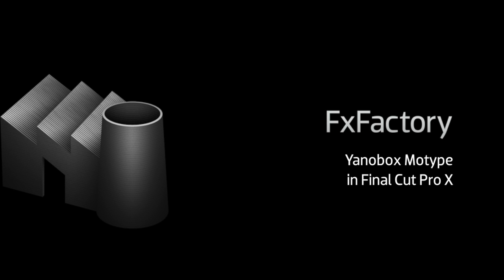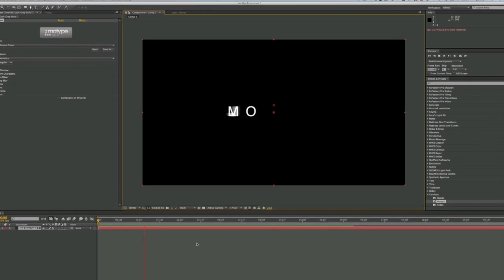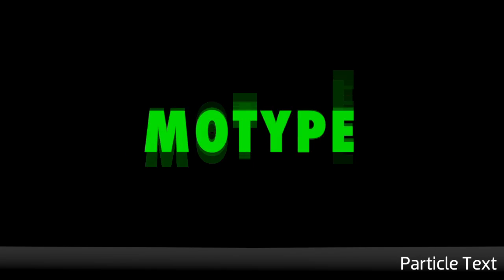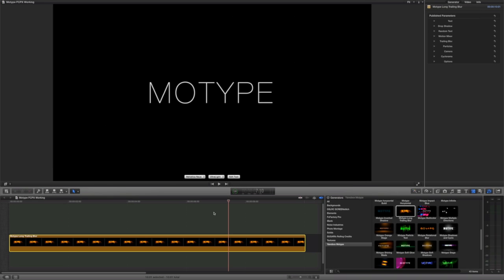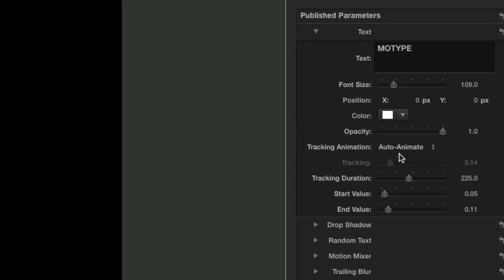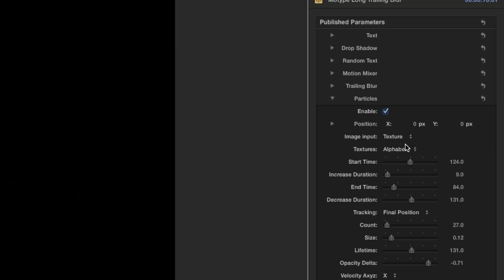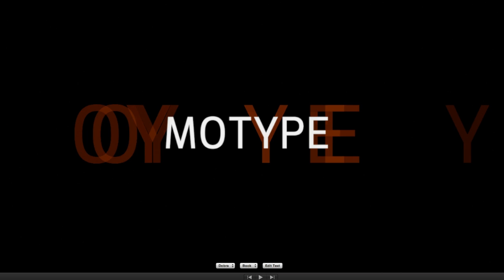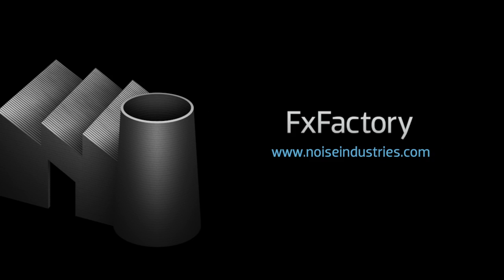Motype Titles in Final Cut Pro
The most unique titling plug-in on the market. Motype is compatible with Final Cut Pro, Motion, After Effects and Premiere Pro.